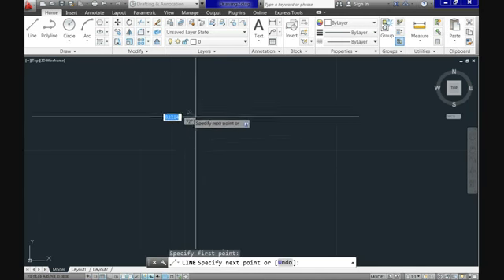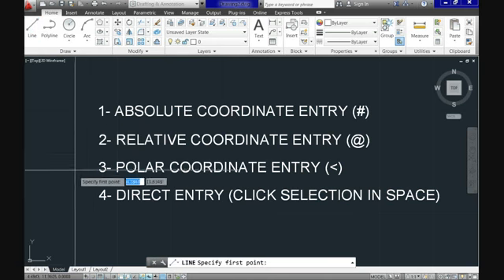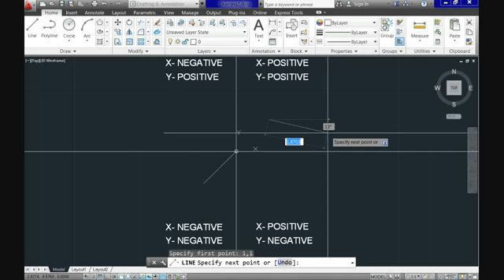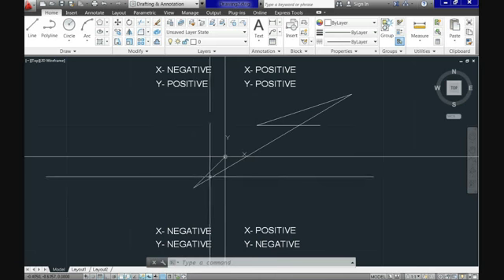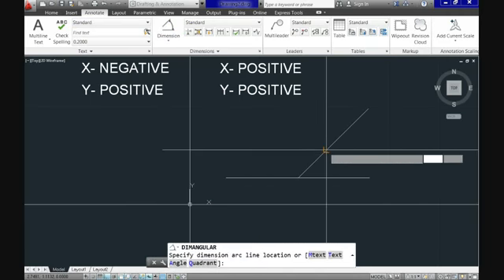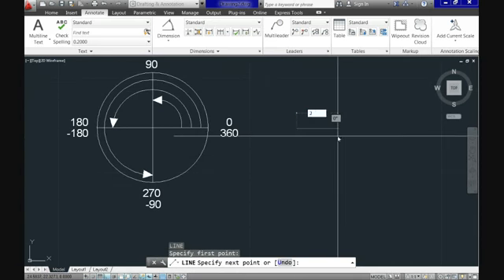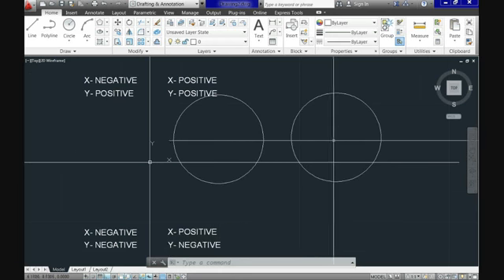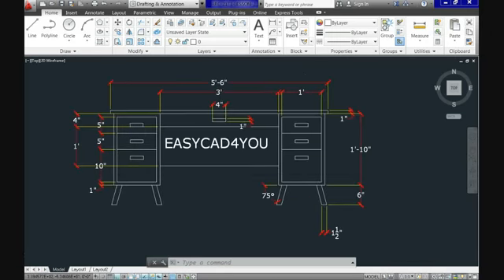Formation Autocad video 3